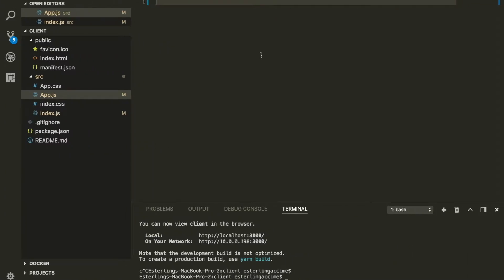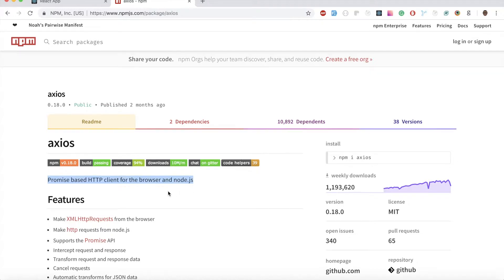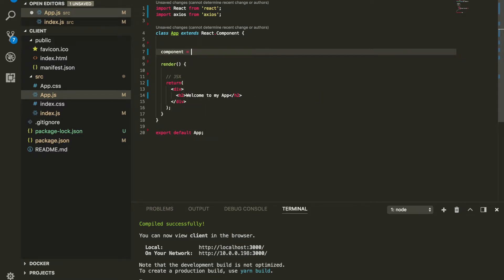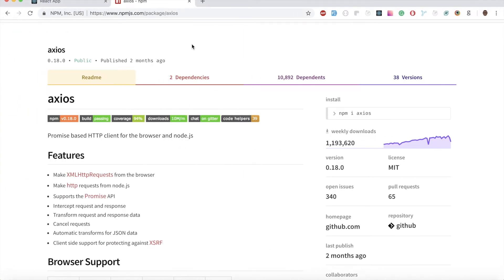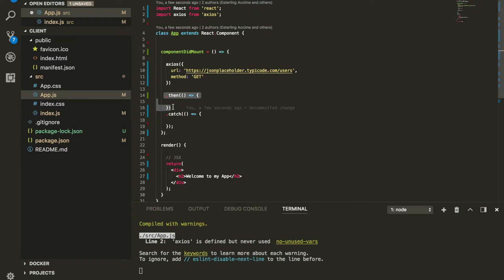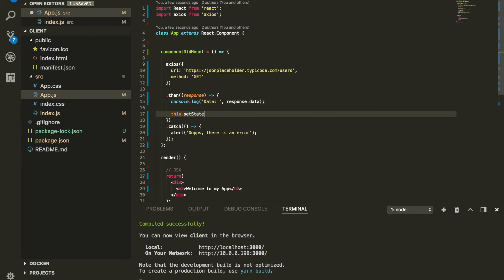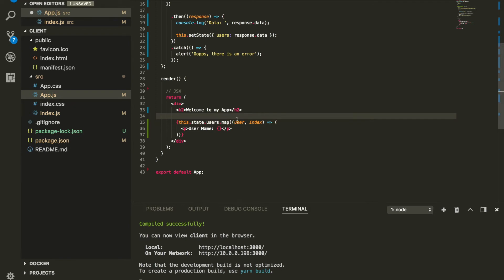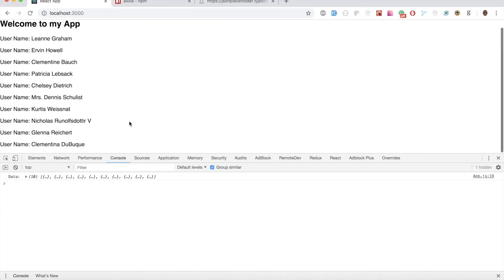HTTP Request with Axios in Reactjs - Absolute beginners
Axios is one of the most HTTP request libraries. In this video, I am going to show you how to use Axios in Reactjs.